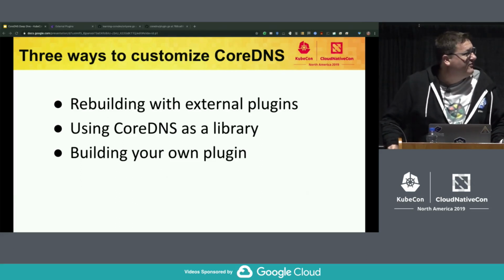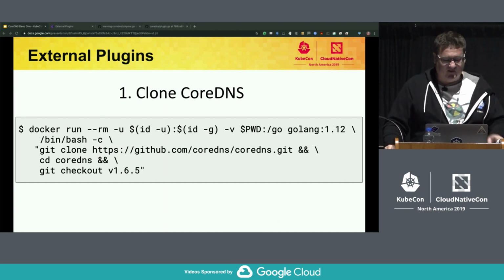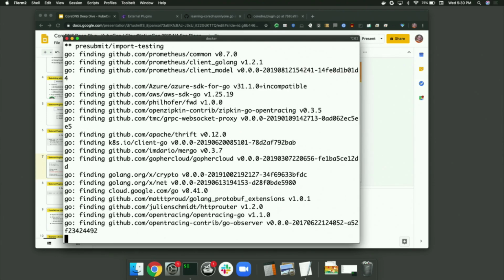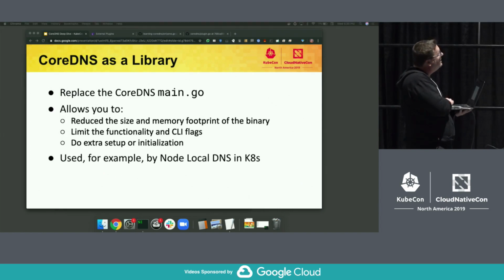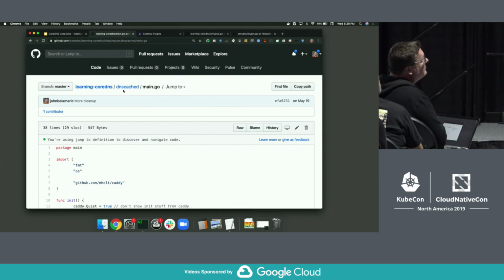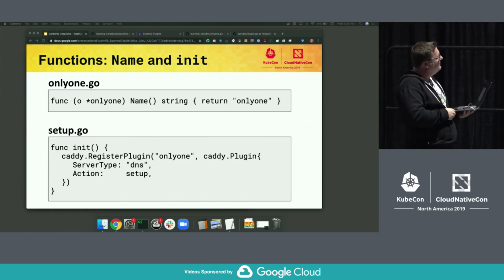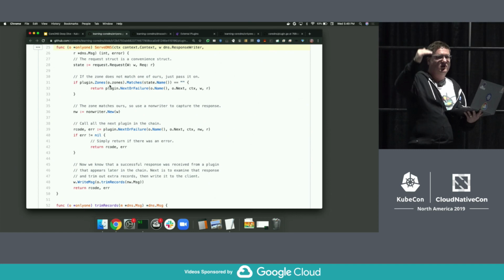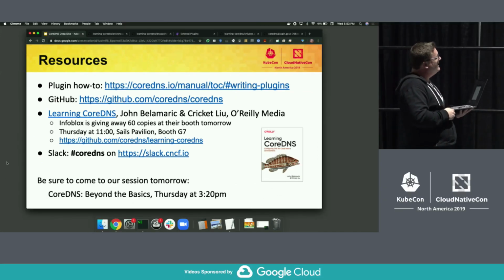CoreDNS Deep Dive - John Belamaric, Google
A close look at the CoreDNS extension points for developers. Learn how to customize build custom DNS applications based on CoreDNS, including: * Building a custom CoreDNS binary that includes external plugins * Building a specialized binary that uses CoreDNS as a library * Building your own CoreDNS plugin